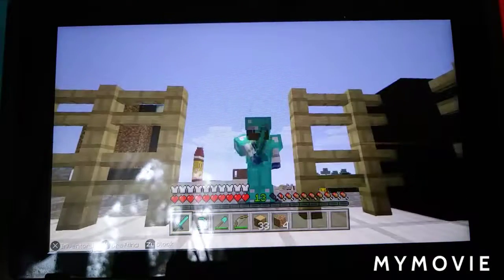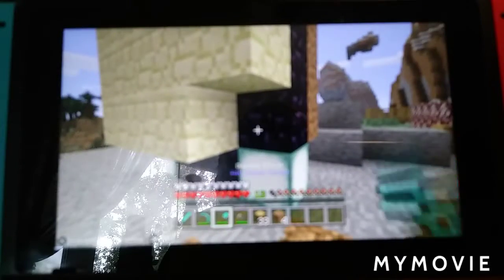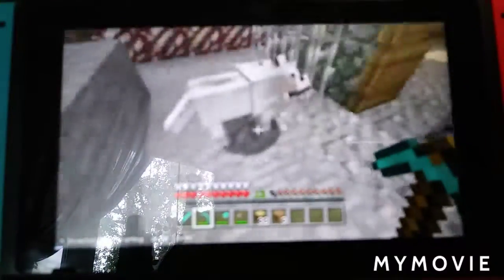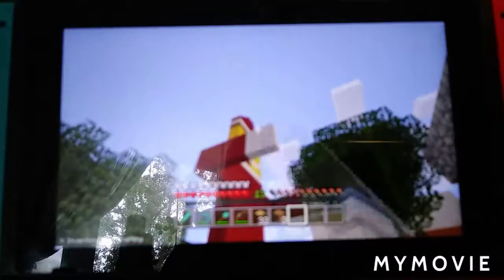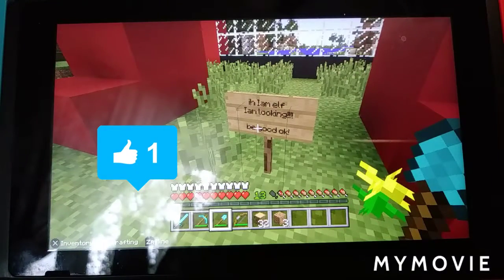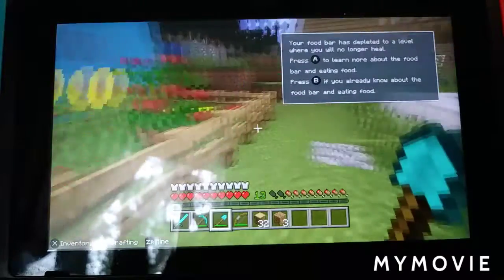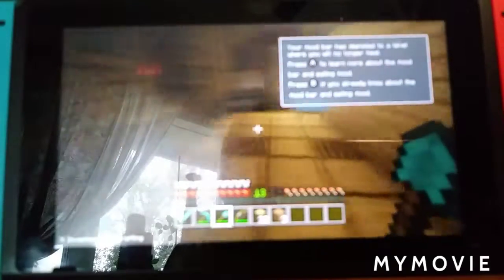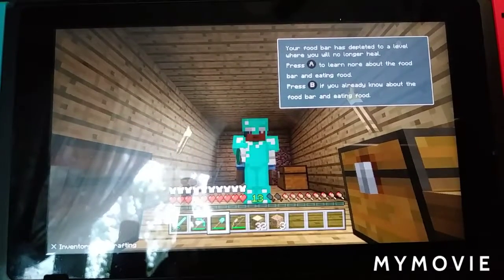My frist Minecraft vloge